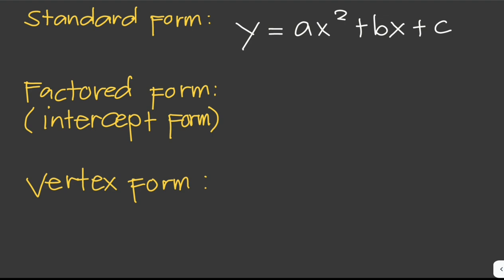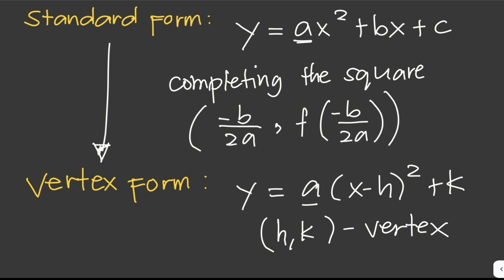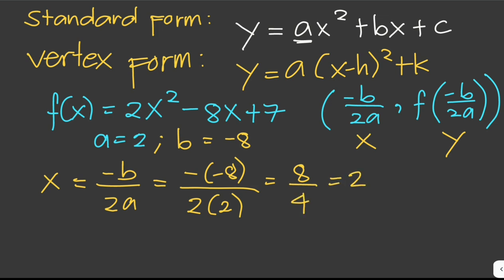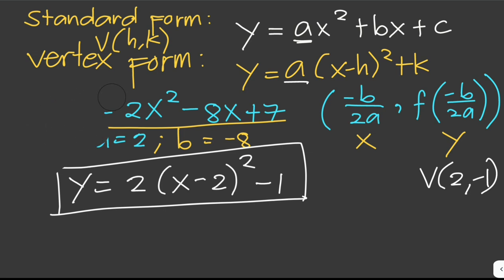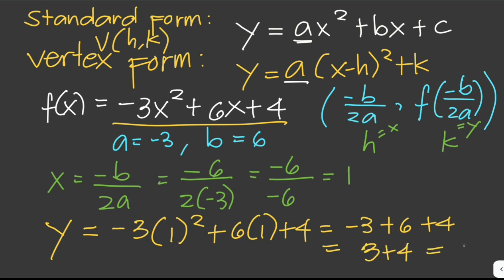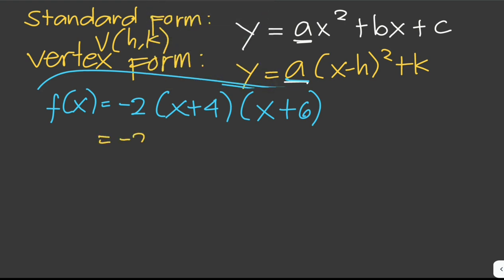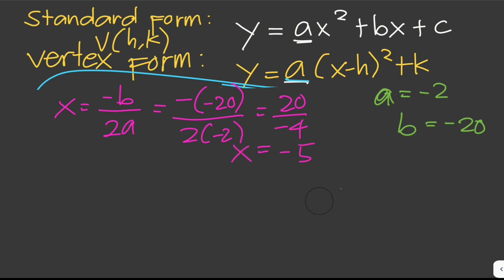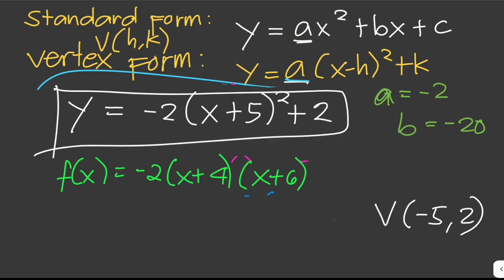ALGEBRA: CONVERT QUADRATIC FUNCTION TO VERTEX FORM || Jane Maciejewski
Learn how to convert quadratic functions to their vertex form

Vertex: (h,k)

Use x = -b/2a; y = f(-b/2a)